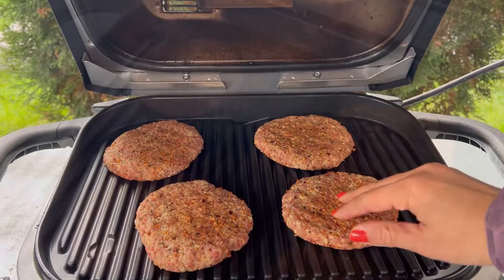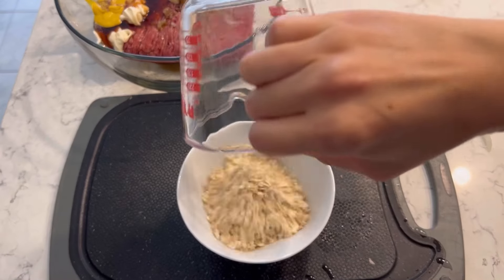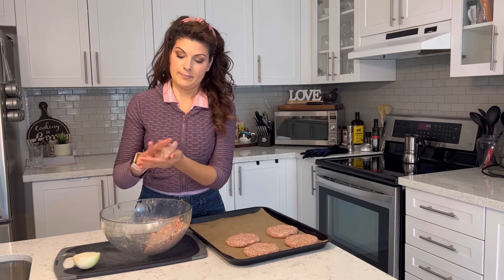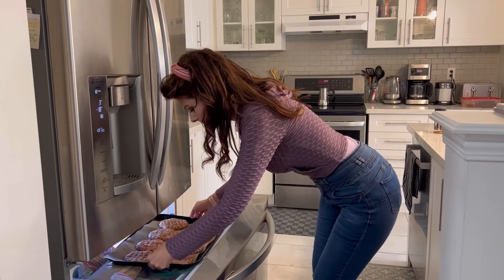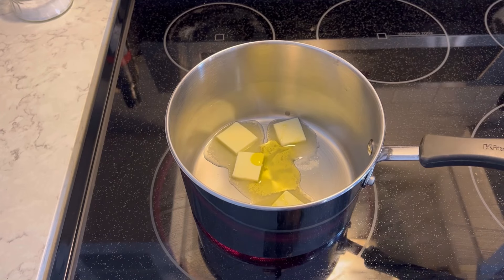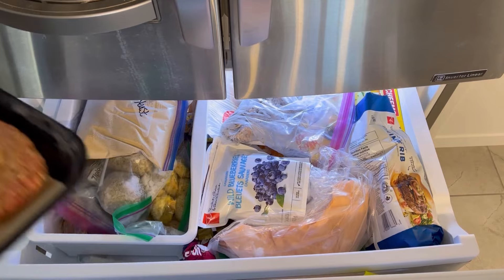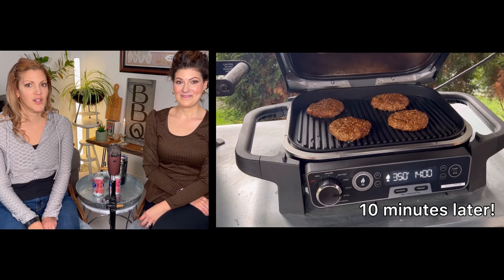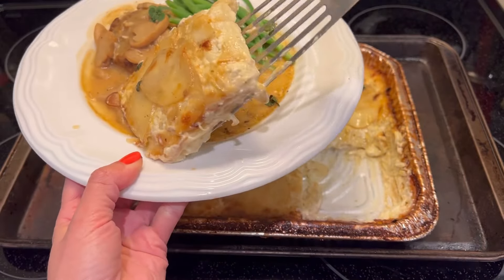Smoked Salisbury Steaks won’t change your life! But they’ll make you HAPPY!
No recipe will really change your life! But these Smoked Salisbury Steaks will sure add to your happiness level!!!

Maddie & Kiki, Canada’s Favourite Female Grill Masters, show you how easy it is to make Smoked Salisbury Steaks on their Ninja Woodfire Grill, but they aren’t stopping there! They’re also throwing in a BONUS recipe! Learn their simple, flavourful and CHEAP way to make a homemade gravy from scratch, it’s so quick and easy!

Want the recipe? Get it below!

Smoked Salisbury Steaks

Makes 8 Salisbury steak patties
Prep Time: 30 minutes
Grill Time: 20-25 minutes
Total time: Approximately 55 minutes

Ingredients:
1 standard package of ground beef (approx 450g)
1/2 onion, grated
1/4 oats mixed with 1/4 water
2 tbsp mayo
1 tbsp bbq sauce
1 tbsp yellow mustard
6 glugs of Worcestershire sauce
Your favourite steak seasoning, we recommend a coarse ground seasoning

Directions:
Mix oats and water and let sit for approximately 5 minutes, stirring occasionally. Add all ingredients to a bowl and mix thoroughly. Form 8 equal patties by using your hand to split the meat into 8 equal portions (see the video on how this is done). Place on a cookie sheet lined with parchment paper and sprinkle the steak seasoning onto each patty, lightly pressing the seasoning into the patties. Place in the freezer for 20 minutes, this is the perfect time to make a homemade gravy. If you’ll be using canned gravy, got sit down and relax for the next 20 minutes!! After the 20 minutes, head outside to your grill and load the pellet box with pellets, making sure to fill the box up to the top. Set the grill to roast, press the Woodfire button, and the minutes are already set to 25 so now you just have to press start. When the grill says “Add Food” place the patties onto the grill grate. After 20 to 25 minutes (depending on how dark you like the exterior of your Salisbury steaks, the steaks are ready to come off the grill.

Homemade Mushroom Gravy
Serves 8

4 tbsp butter
2 tbsp flour
1/2 tsp of olive oil
1/2 onion, chopped
2-3 garlic cloves, minced
1 can sliced mushrooms
1 tbsp Steak seasoning
2 tbsp soy sauce
2 tbsp balsamic vinegar
1/4 cup Sherry (optional)
4 cups water

Directions:
Add butter and oil to the pan and turn heat to medium high. Add onions, mushrooms, and garlic to the pan and sauté until slightly browned, add flour and mix everything thoroughly, as not to burn the flour. If adding sherry, add it now. Then add four cups of water, and steak seasoning, s & p, soy sauce, and balsamic vinegar. Boil liquid and allow to reduce for 8-10 minutes or until the gravy reaches your desired consistency. Set aside to serve with the Salisbury steaks when they come off of the grill.

Looking for more simple recipes to make on the grill? Check out this playlist and let us know which recipe is your favourite!